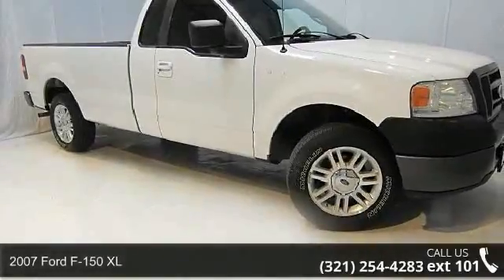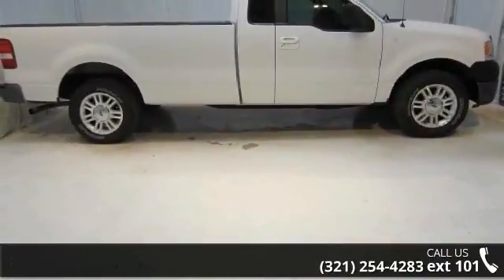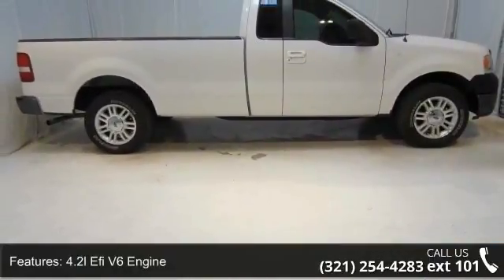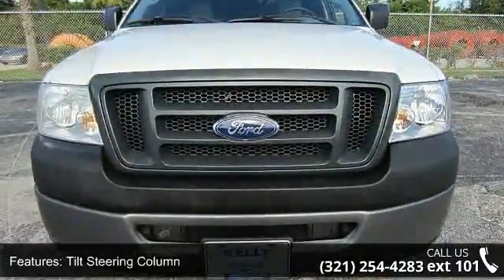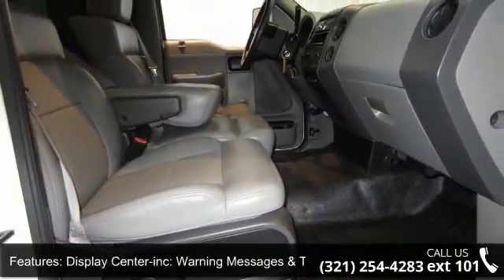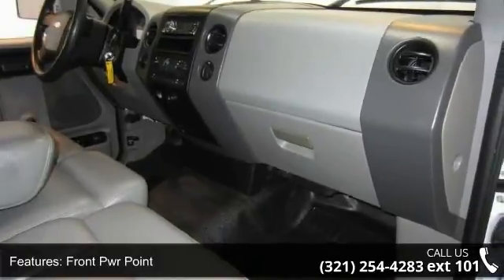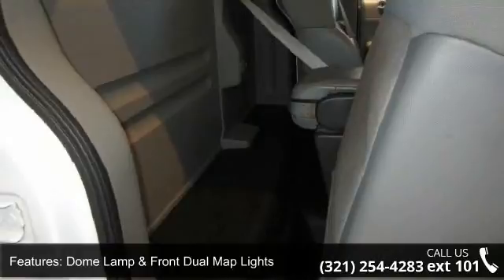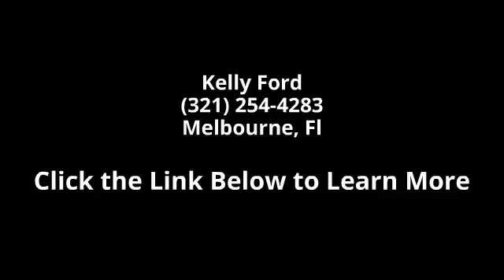2007 Ford F-150 XL - Kelly Ford - Melbourne, Fl 32935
2007 Ford F-150 XL Condition: Used Mileage: 139799 Exterior Color: White Doors: 2 Stock: 5T0107C Cylinders: 6